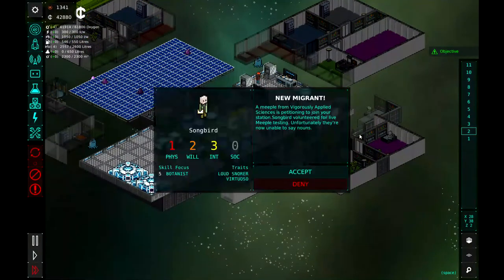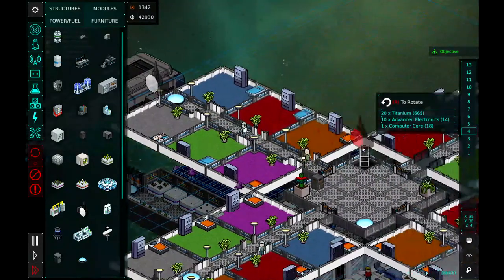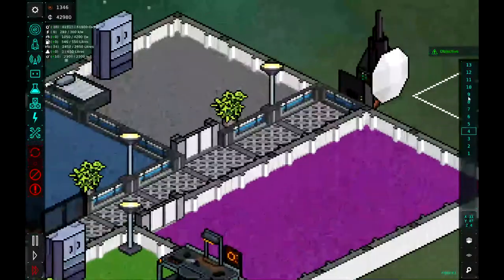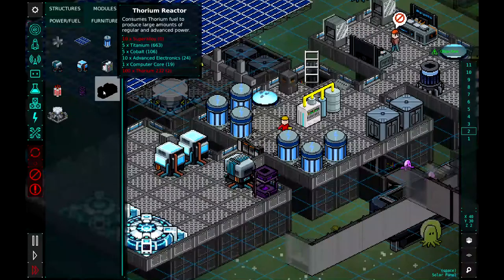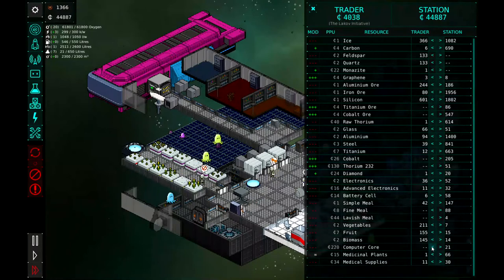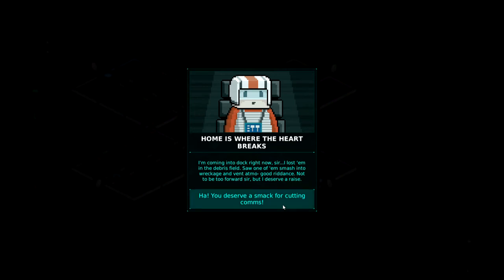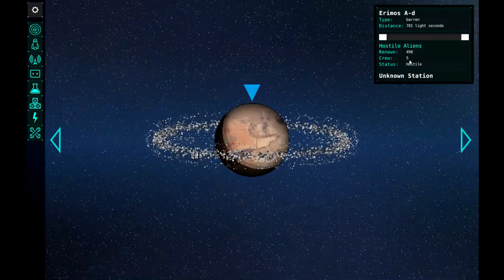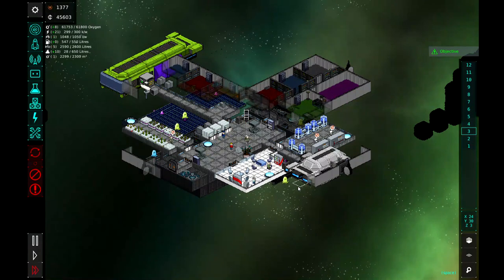SPACE STATION with FRICKEN LASERBEAMS!!!! (Meeple Station Gameplay- Campaign- Episode 14)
I figure every creature deserves a warm meal, so I attach large laser turrets to our station in hopes of giving our Squid Friends a warm meal.  We remodel large parts of Tooth #1 Station, build a new Ship, and RAID ANOTHER STATION!